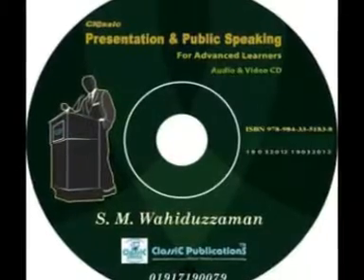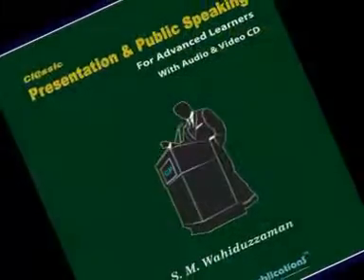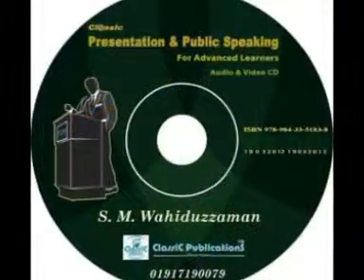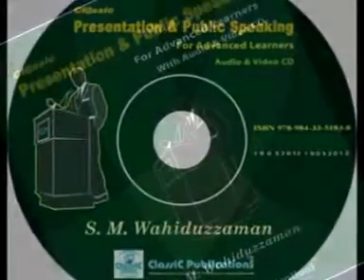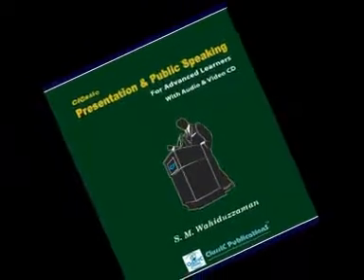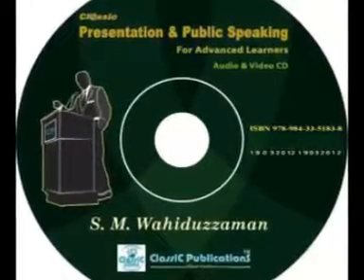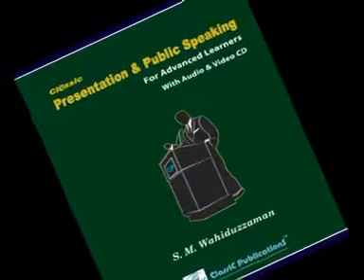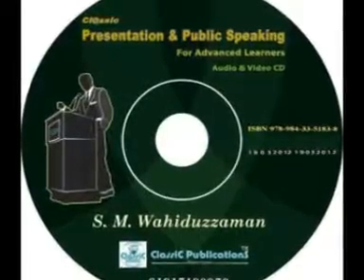Classic Presentation & Public Speaking, Audio 14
It is for developing presentation skills. Who want to develop their presentation skills will find it is helpful. It is a part of my book - "Classic Presentation & Public Speaking".